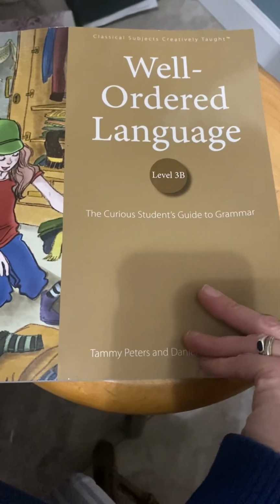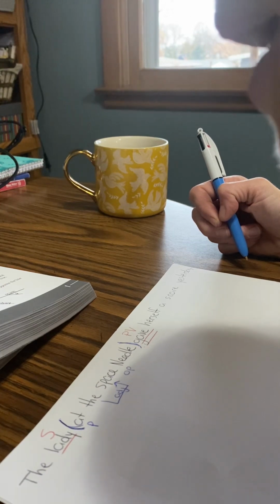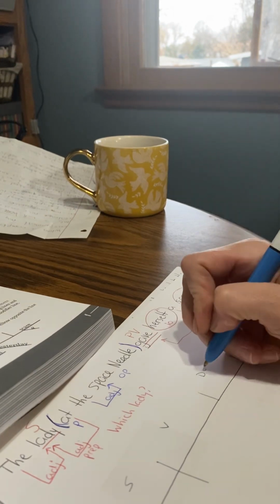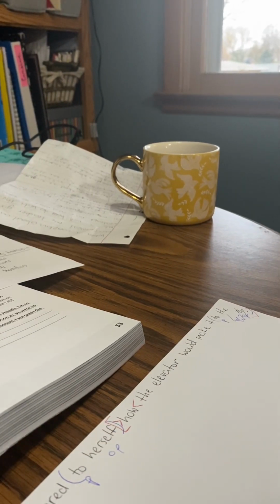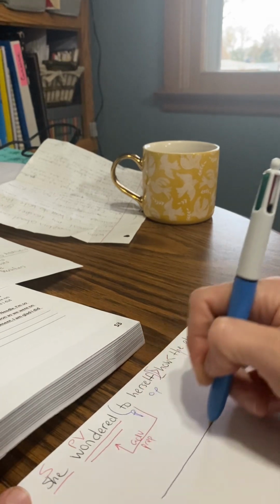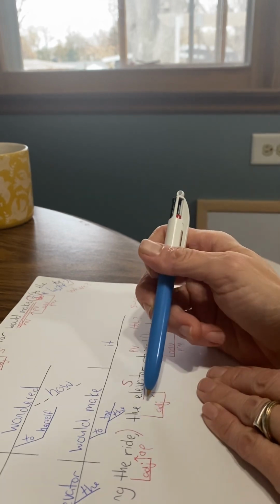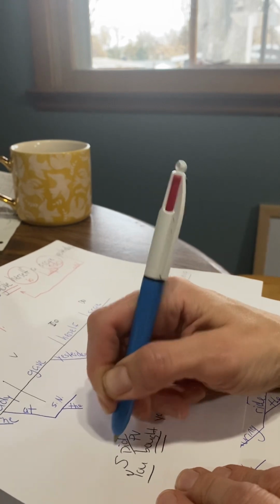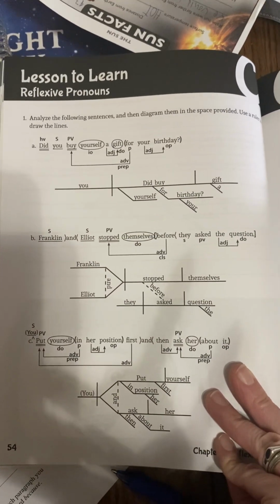WOL Ch 3 lesson to learn B & C